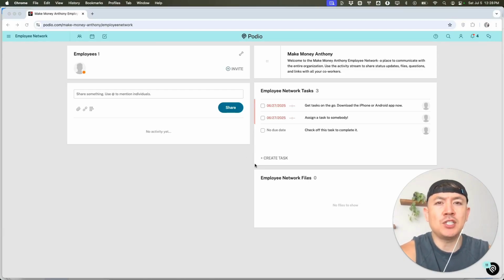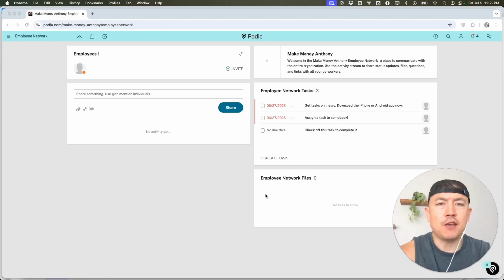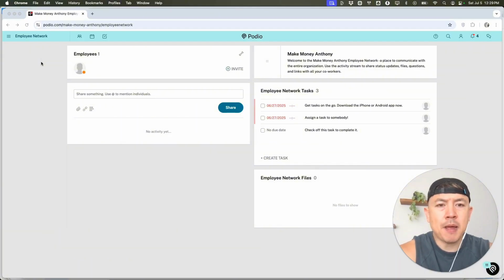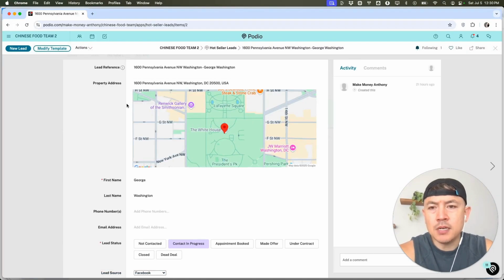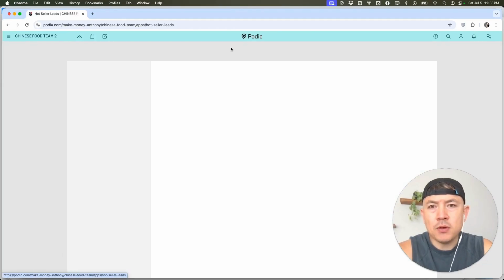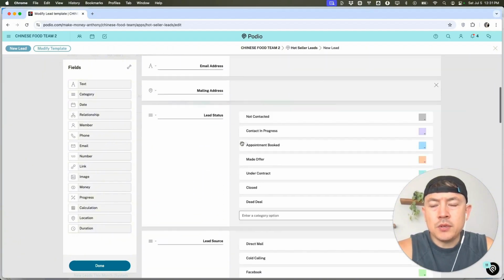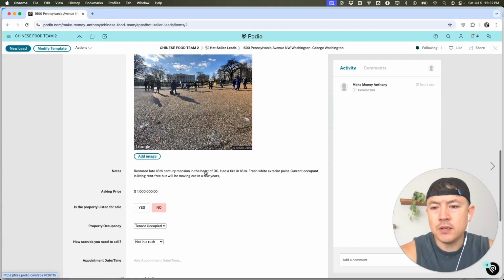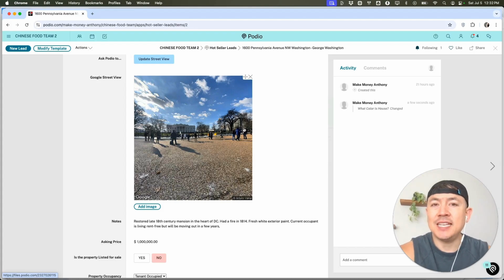✅ How To Add New Data Field To Podio App🔴